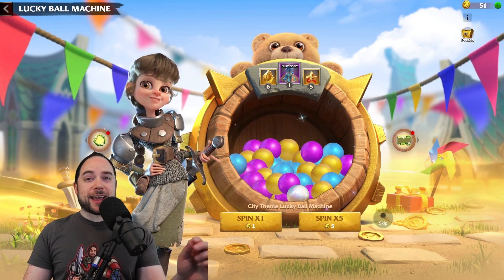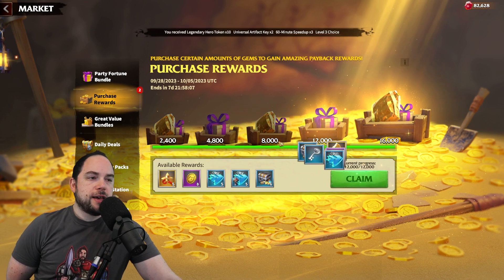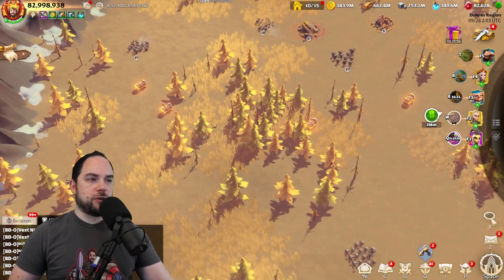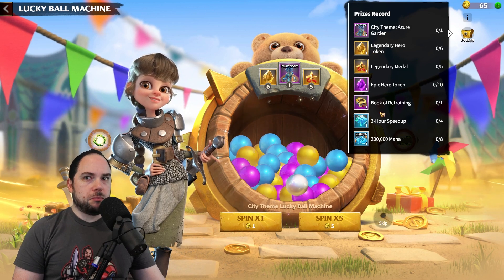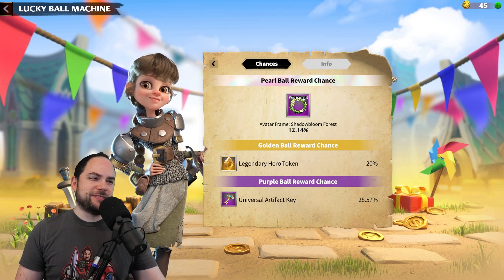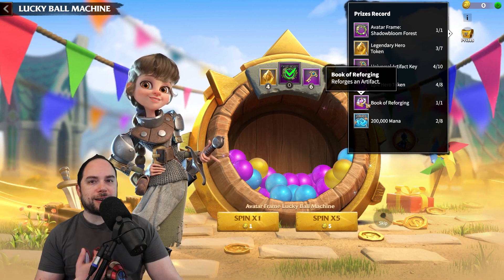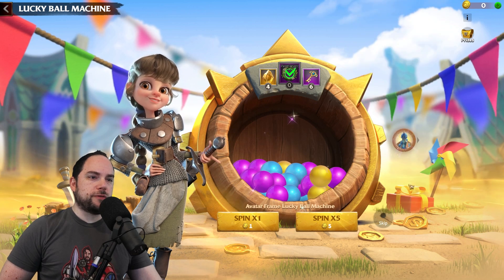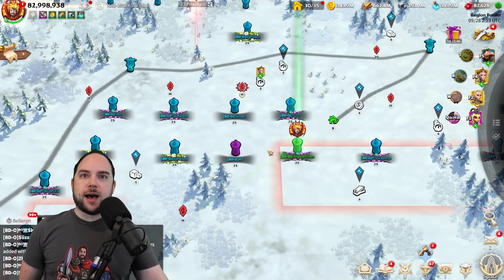Lucky Ball Machine [Party Fortune Bundle Review] Call of Dragons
Playing the lucky ball machine event in Call of Dragons, and reviewing the Party Fortune Bundle contents.

-- Chapters --
0:00 New Events
2:34 Party Fortune Bundle
3:45 Lucky Ball Machine Rules
5:44 Pulling the Lucky Ball Machine
9:34 Overall Impressions

Cheers,
-Chisgule